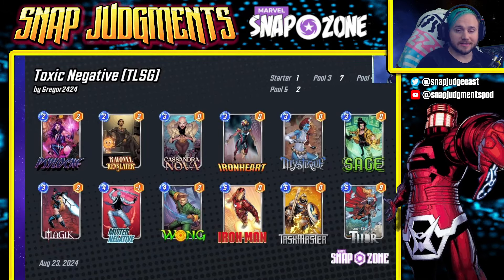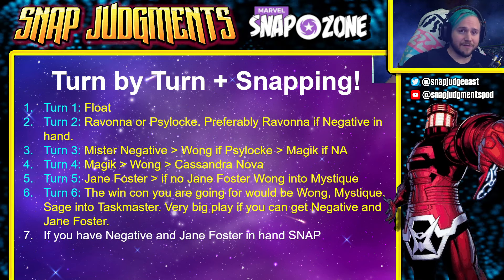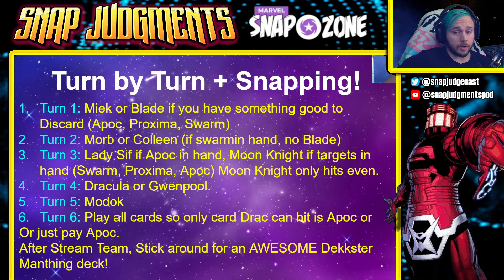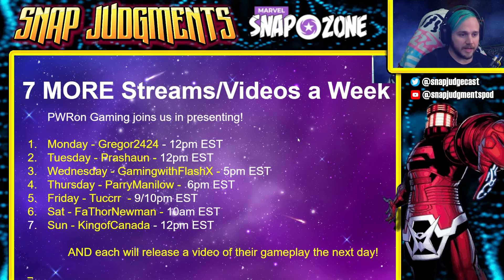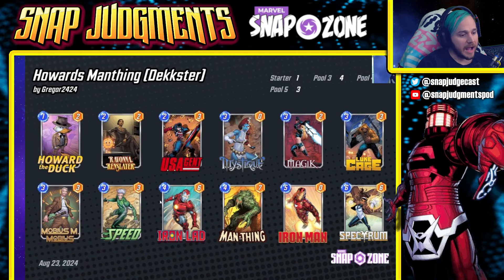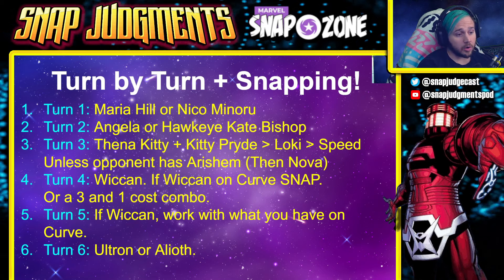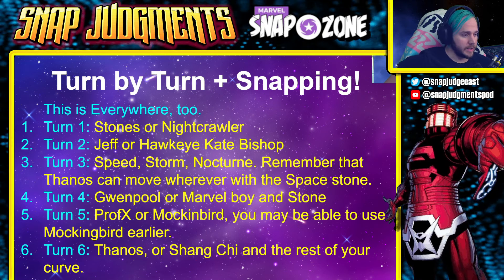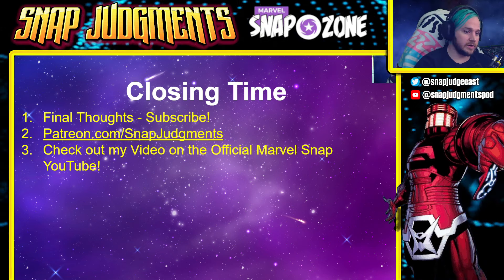I Didn't Expect Wiccan and Speed to be this Consistent!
Join the Berryverse here if you'd like to participate in our Custom Card Contest

Watch the Stream Team:
Monday - Gregor2424 - Twitch.tv/Gregor2424
Tuesday - Prashaun - Twitch.tv/Prashaun
Wed - GamingwithFlashX - Twitch.tv/GamingwithFlashX
Thursday - Parry Manilow - Twitch.tv/ParryManilow
Friday - Tuccrr - Twitch.tv/Tuccrr
Sat - FaThorNewman - Twitch.tv/FaThorNewman
Sun - KingofCanada - Twitch.tv/KingofCanadaJJ
Let's help SEO do its thing!